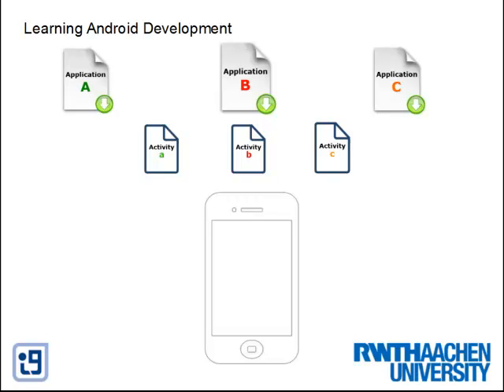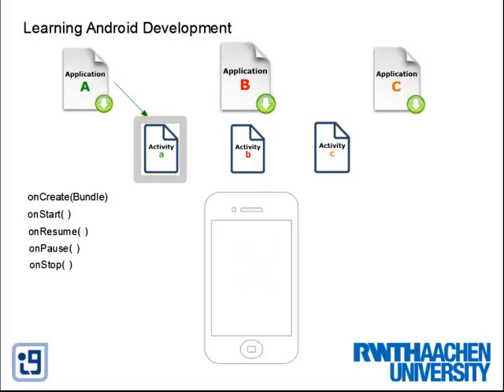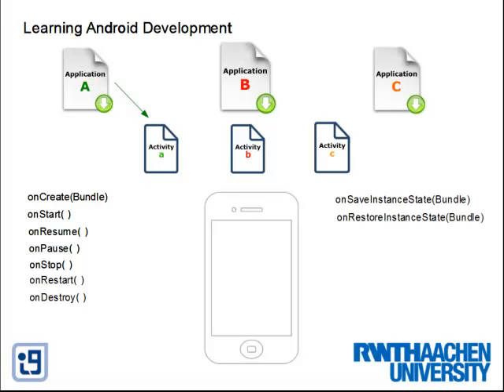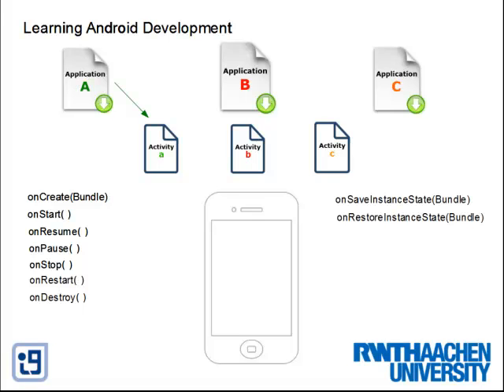Android_Development_Activity_LifeCycle_Tutorial2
Android Development Activity LifeCycle